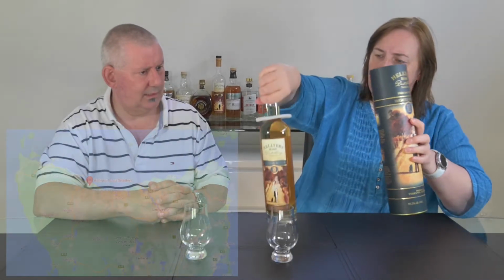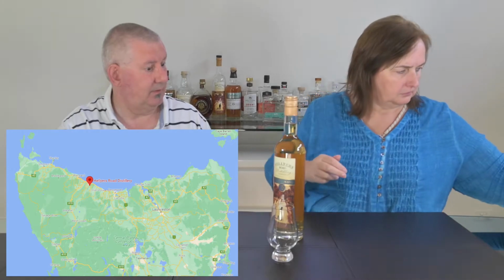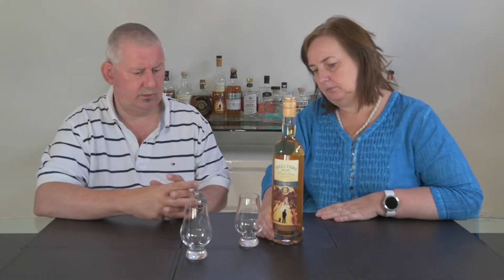Hellyer's Road 10 YO Slightly Peated Single Malt Tasmanian Whiskey review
This is the Second whiskey of the big Auction purchase to be reviewed.

I paid $72.50 Inc. auction fees. RRP $132 46.2% ABV

We reviewed the 12 YO Original whiskey earlier.

Helleyer’s Road is Australia’s biggest selling locally crafted whisky. It produces approx. 30 different whiskeys. It’s located near Burnie in Tasmania.

This Tipple was first released in 2012.

It is distilled from premium, Tasmanian grown malted barley, pure rainwater and yeast then aged in American Oak (ex-bourbon) crafted from the distillery’s Original profile whisky combined with a subtle pinch of Peated spirit.

Citrus tones remain with an alluring hint of burnt Australian bush presenting on the nose.

A vanilla sweetness complicates the palate while the creamy aftertaste is confused by a gentle waft of smoke.

It has won two World and Australian Gold medals.

It is promoted as one of Hellyer's best whiskies! See our review for an unbiased opinion.